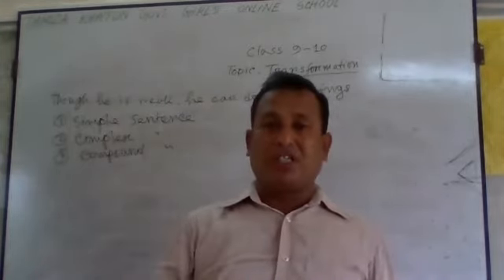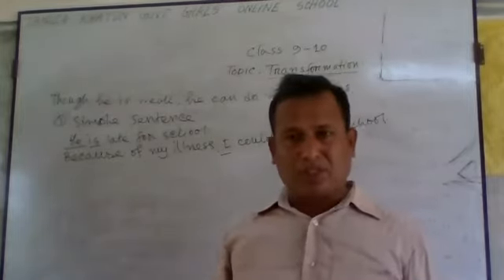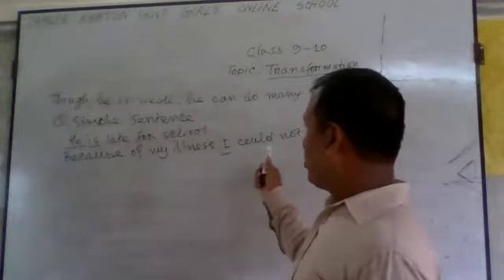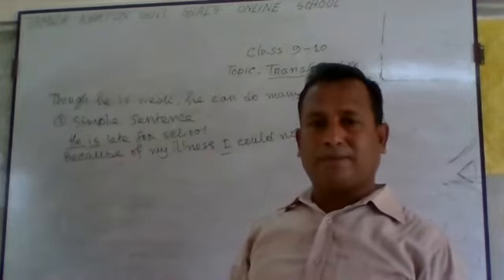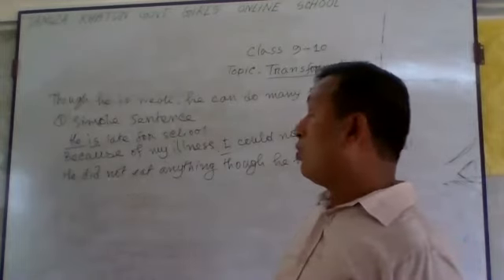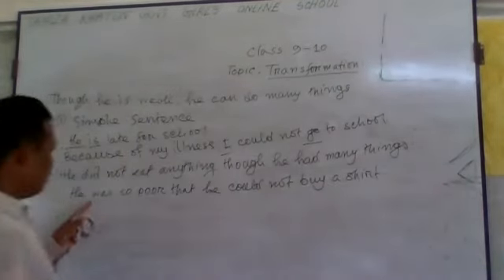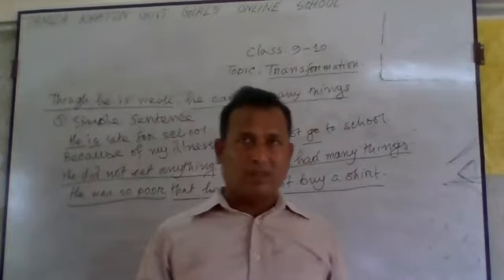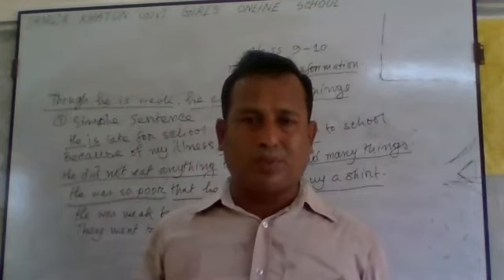শ্রেণিঃ ৯ম -১০ম, বিষয়ঃ ইংরেজি ২য় ( Sentence)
মোহাম্মদ আমিনুল ইসলাম, সহঃ শিক্ষক ,তমিজা খাতুন সরকারি বালিকা উচ্চ বিদ্যালয়